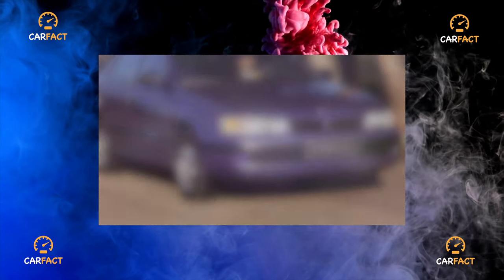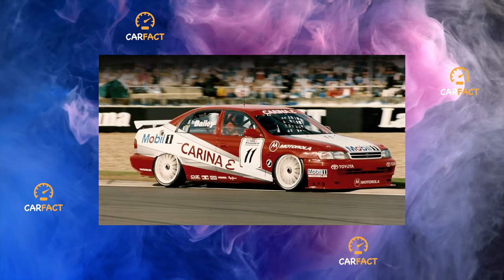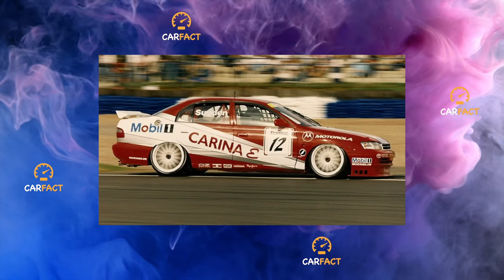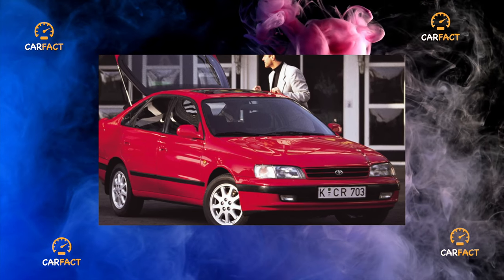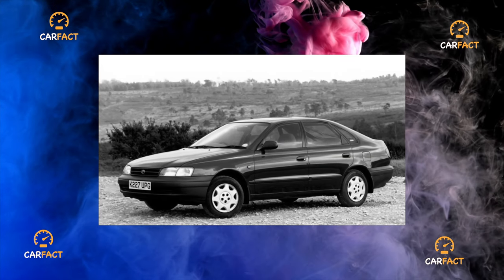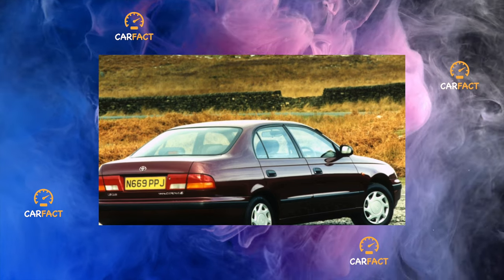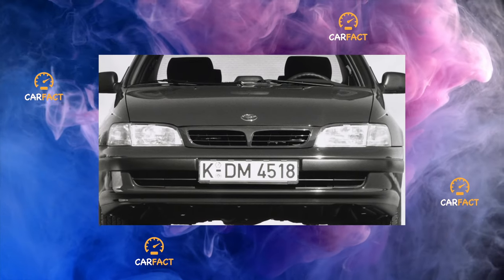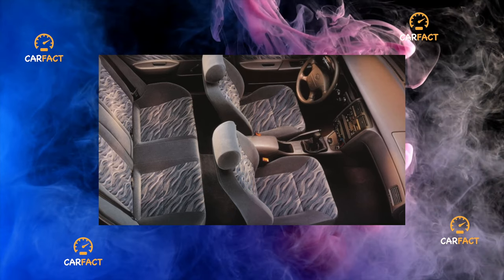Toyota Carina E Corona 1992 - Every owner goes through this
Something that in any case will have to be repaired on your Toyota Carina E Corona 1992